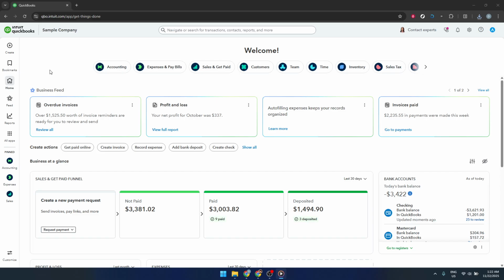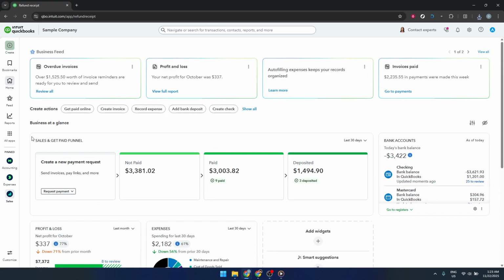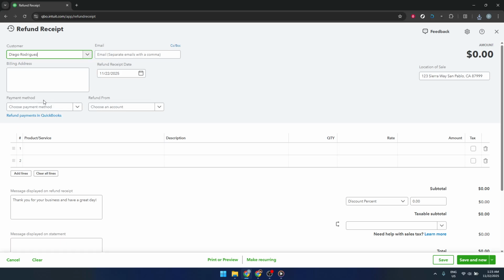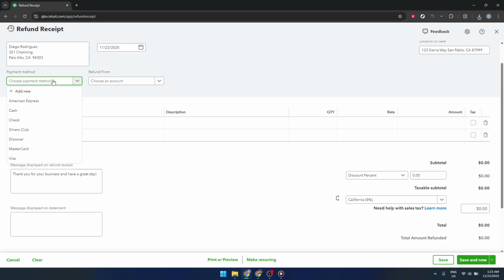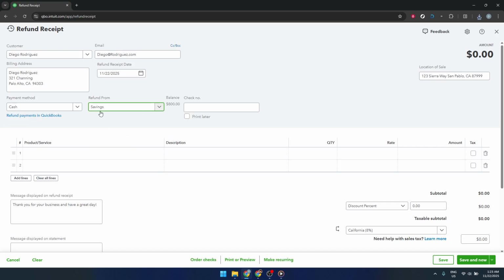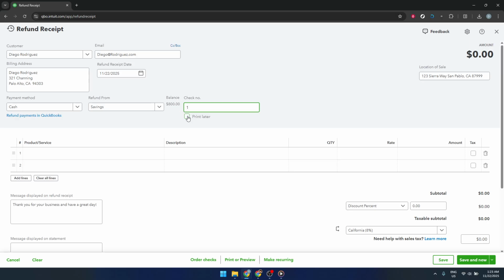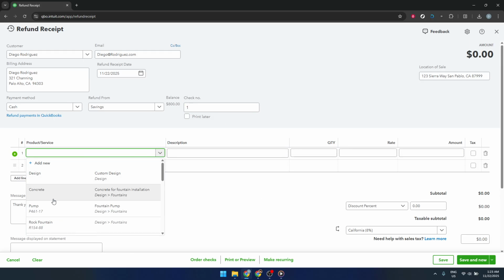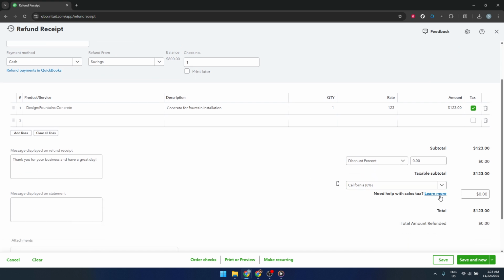How To Create A Refund Receipt In QuickBooks Online [2025 Guide]